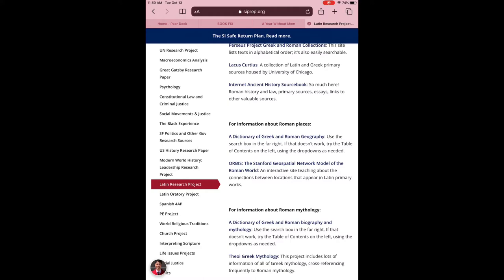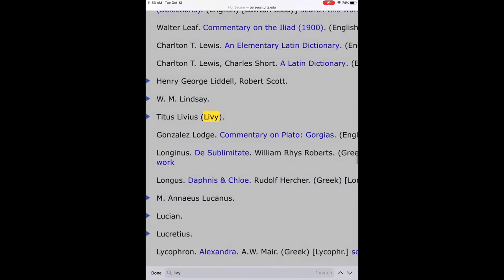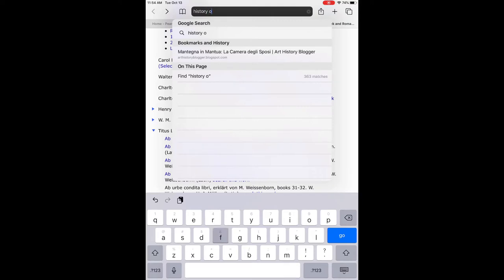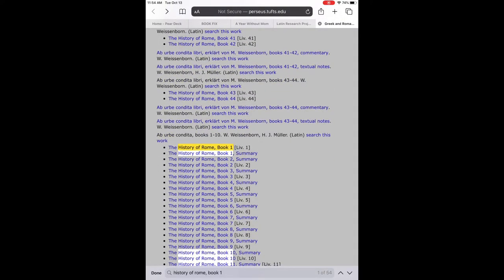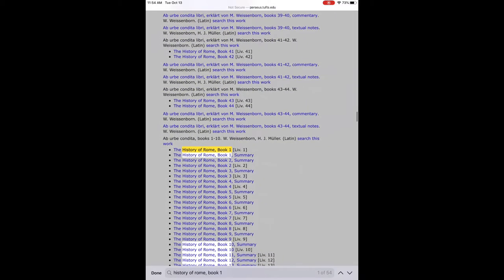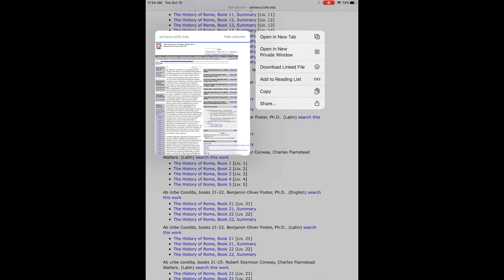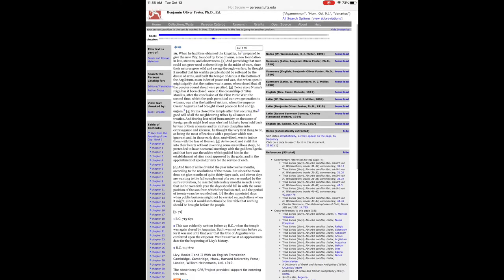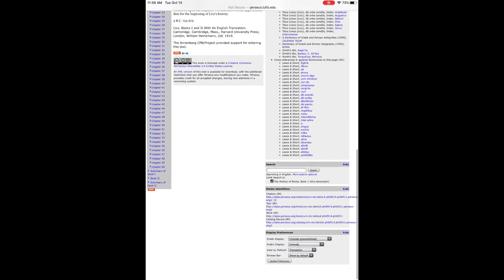Using Perseus for Latin Research